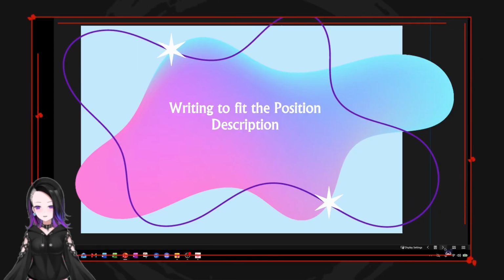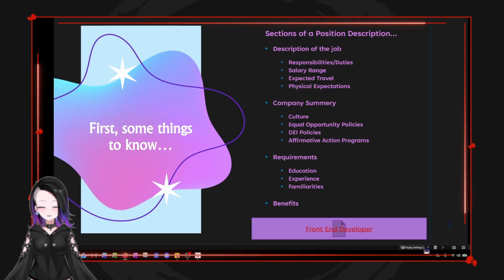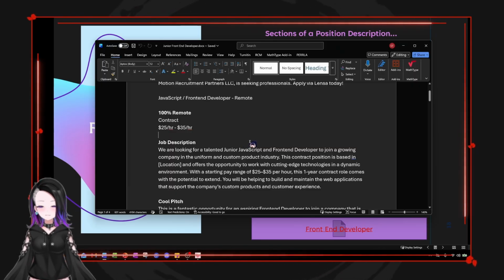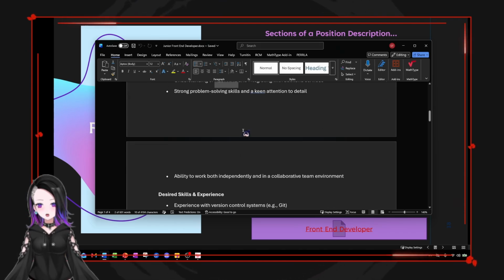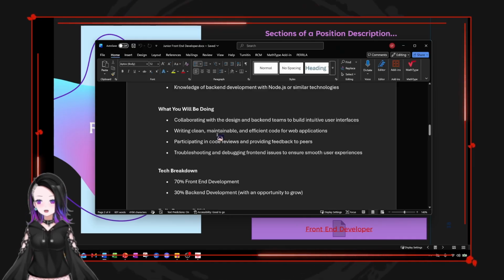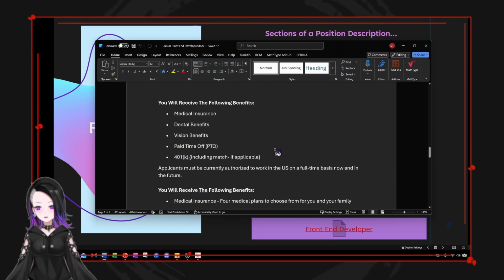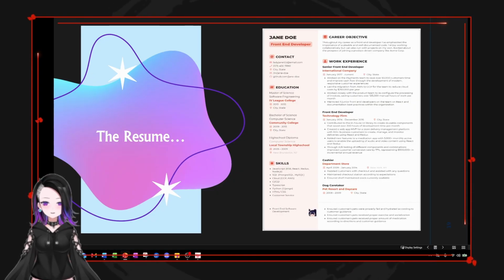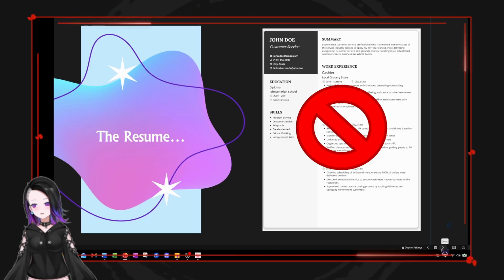Breaking Down Position Descriptions | Job Seeker's Guide to Everything #2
Breaking down job descriptions, and how to write a resume designed for them!

vTuber Momma: Xiaojing1